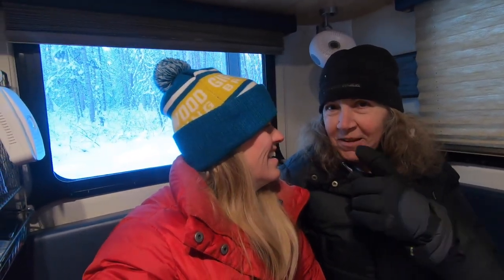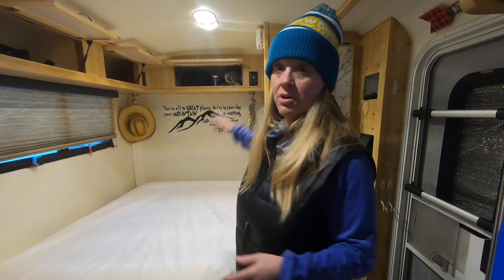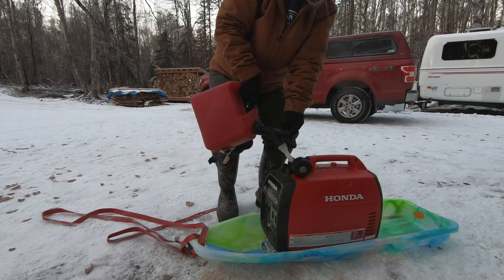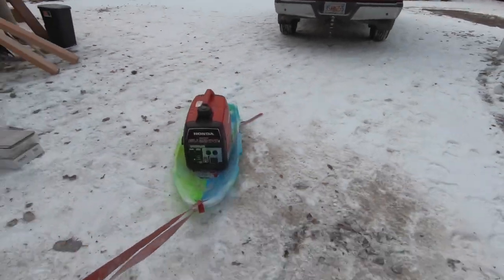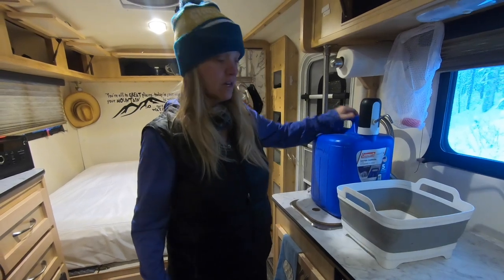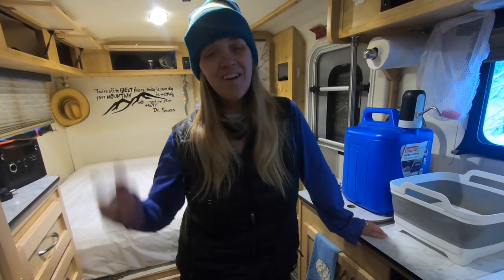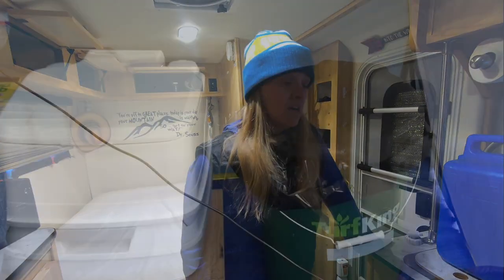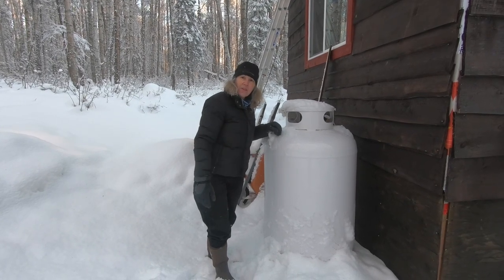Tips For RV Camping In Cold Weather Part 1 - Tips, Tricks, and Fiasco's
We lived in our Escape Travel Trailer 21' in Alaska with temperatures down to -10F! We want to share everything we learned during our experience winter rv camping in Alaska!

We had so much info we broke the videos into two parts:
In part one we talk about our power system, how our needs changed over time, generator use, plumbing, our black tank fiasco, and heating the trailer.

CHAPTERS:
00:00 Start
01:16 How long we dry camped and what was the coldest temperature?
02:24 What is our RV power system and how did our needs change over time?
10:19 When did we winterize the RV and what did we use for grey & black plumbing needs?
13:00 Black tank fiasco and our fix for frozen RV drain.
19:19 How did we stay warm in the RV (68F) at -10F?
22:56 RV propane tank tips.

ITEMS WE TALK ABOUT IN THE VIDEO:
Honda EU2200i Generator
Rechargeable USB Water Pump
Collapsible Dish Pan
Pop Up Shower/Outhouse Tent
Luggable Loo
Portable Toilet
Mr Buddy Propane Heater